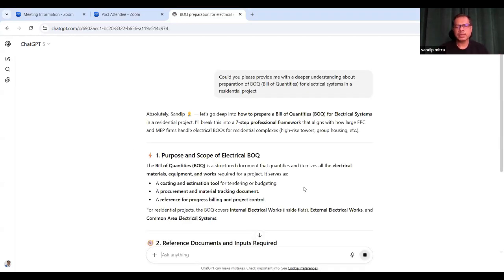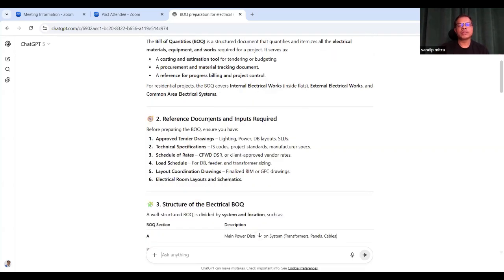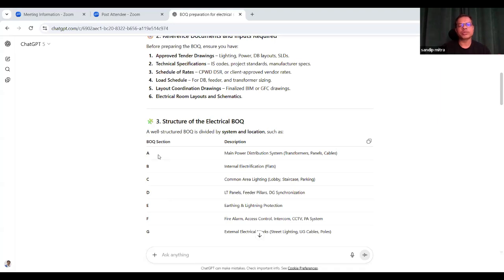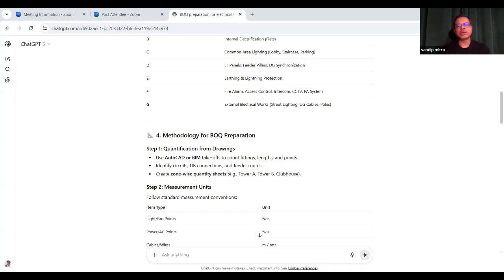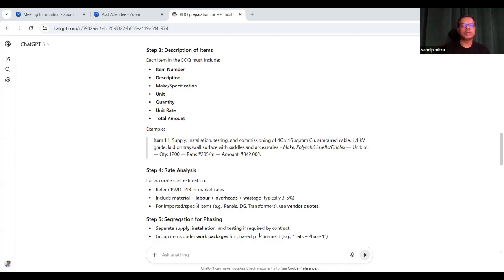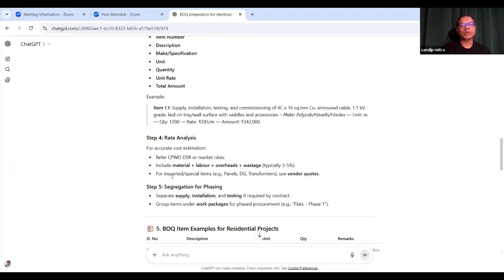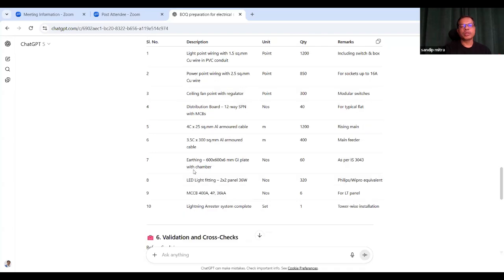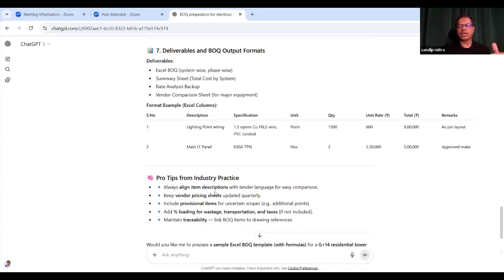Series-08: Electrical BOQ Preparation Basics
I help MEP & Construction Engineers grow from Site Engineers to Project Leaders through practical lessons in MEP Systems, Project Management, and Leadership Mastery.

🚀 Learn how to:✅ Lead projects with confidence✅ 2X your salary & recognition✅ Master MEP systems, planning, and coordination✅ Build the mindset of a Great Project Manager

Do you want more Clarity about the MEP Career Growth Master Plan then Join our MCG Community👇